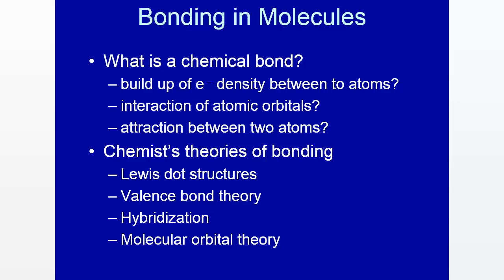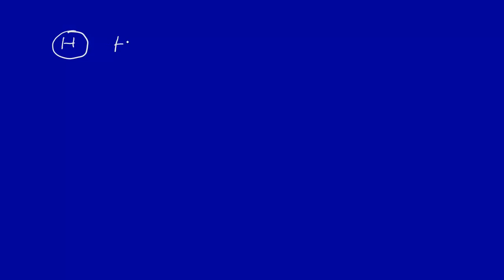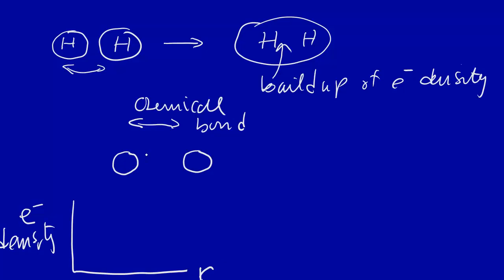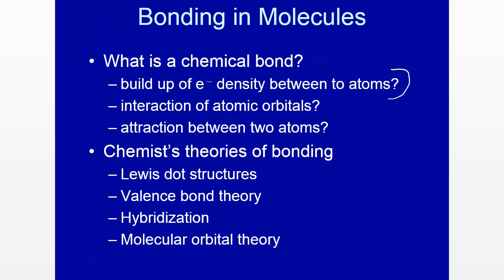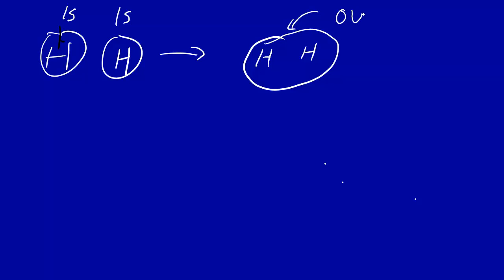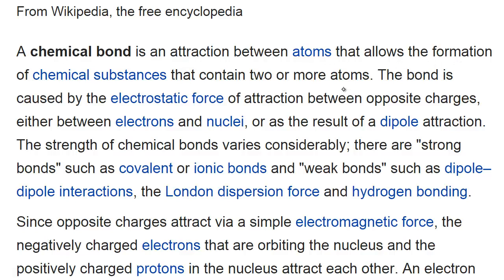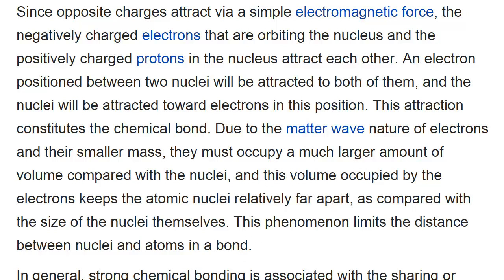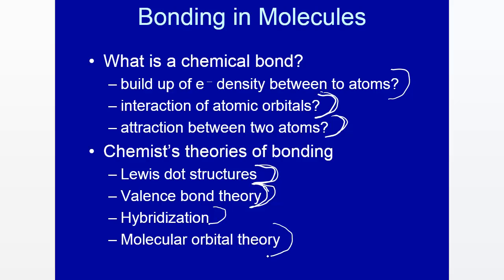Bonding in moloecules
Overview of chemical bonding in molecules